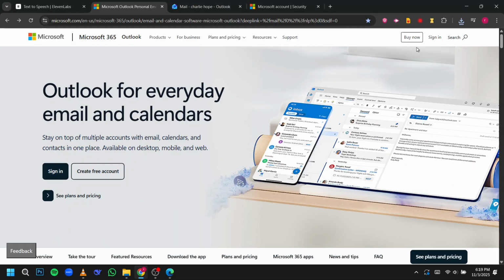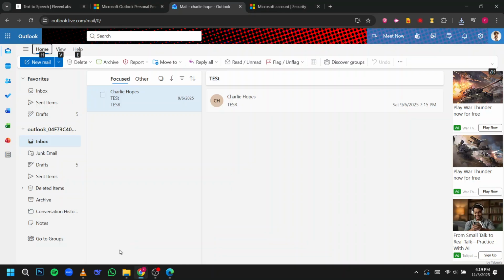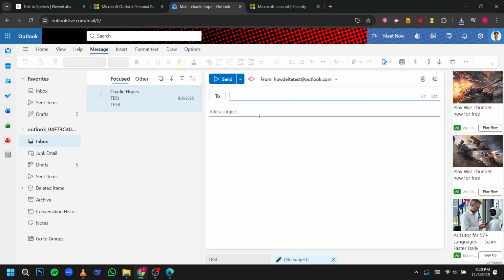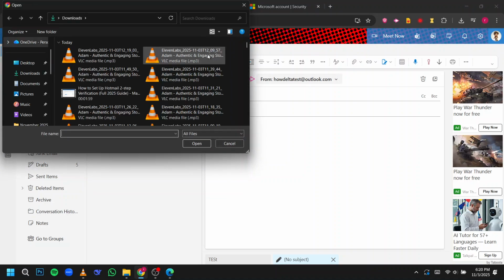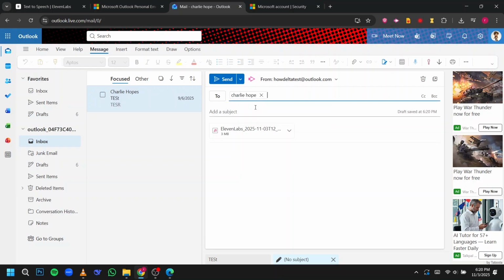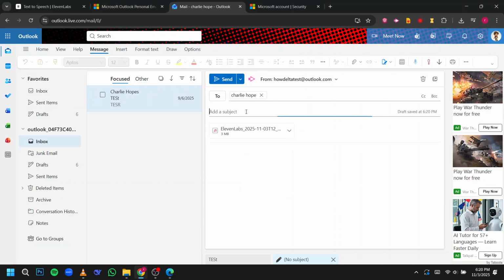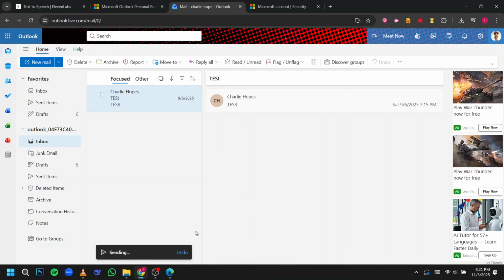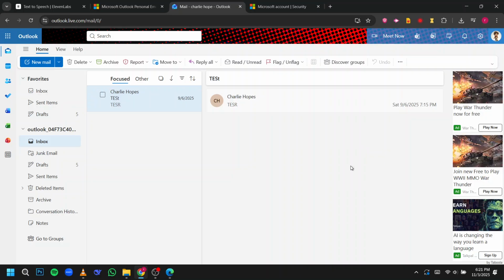How To Attach A File In Hotmail, Msn Or Outlook Mail Email Attachments - 2025 (Very Easy)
How to Attach a File in Hotmail, Msn or Outlook Mail Email Attachments
In this video, how to attach a file in Hotmail, MSN, or Outlook Mail email attachments is explained step by step. You will learn how to upload documents, images, and other files, manage attachments, and send emails efficiently. This guide also covers adding multiple attachments, checking file size limits, and organizing your emails for smooth communication. Perfect for beginners who want to master sending files through Hotmail, MSN, or Outlook Mail.